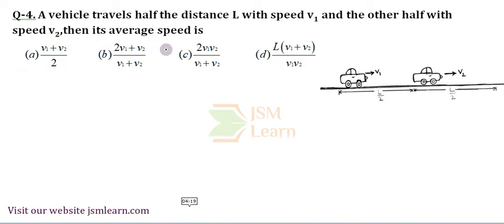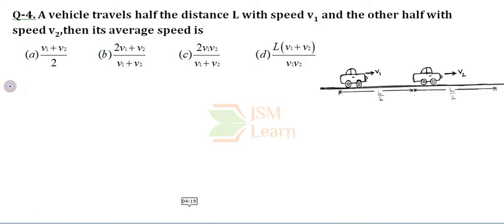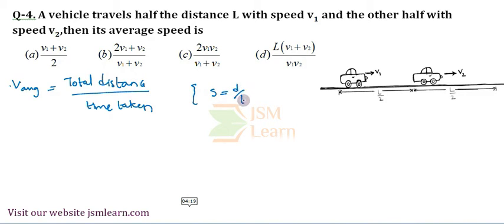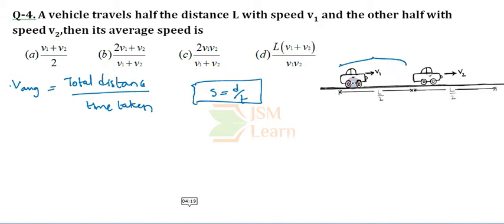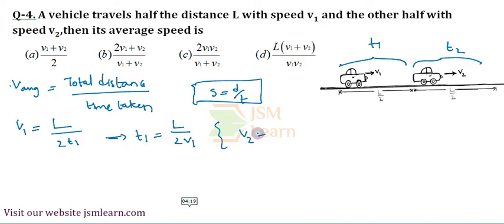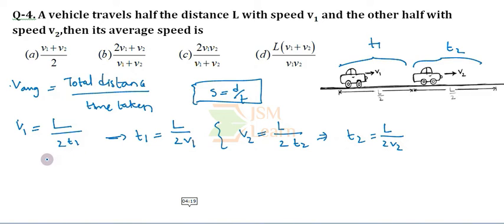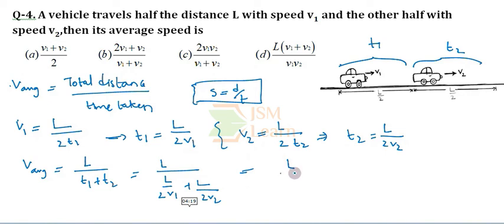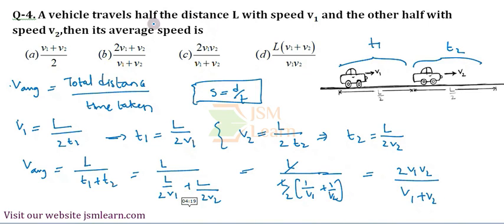Motion in a Straight Line NCERT Exemplar Solutions-Q-4